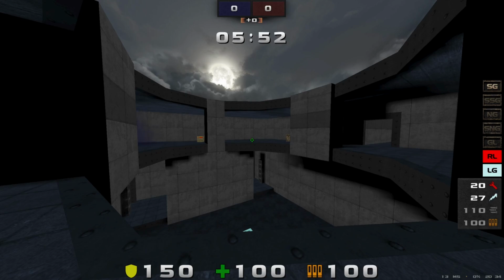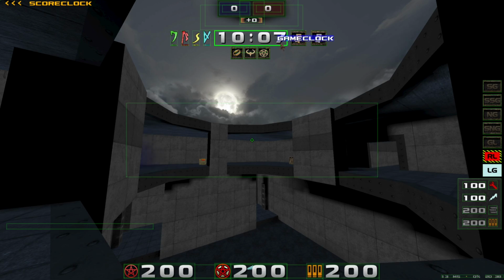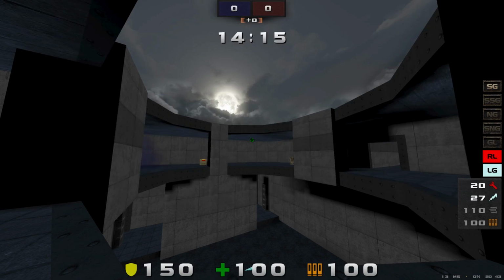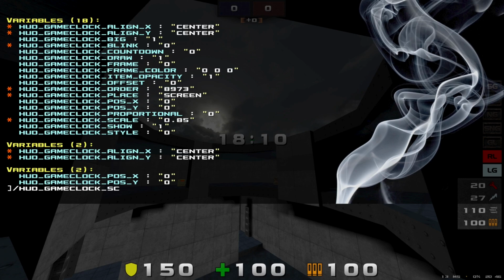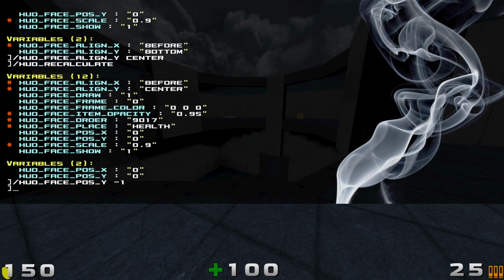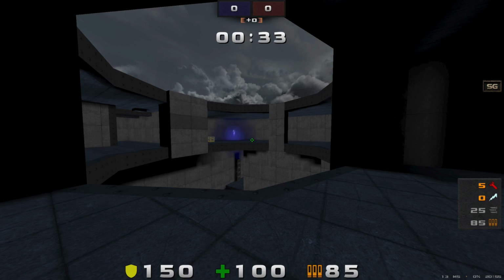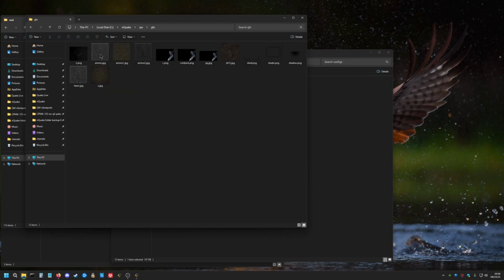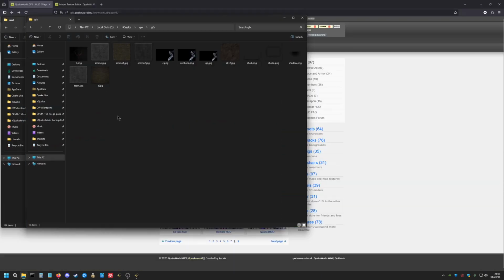How to edit the HUD in QuakeWorld (ezQuake)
This is an instructional video about how to edit the HUD in the ezQuake QuakeWorld client.
Pro tip - watch at 1.15 x speed

A few things I forgot to mention:
- If you want to save only the HUD commands without saving the entire config use hud_export. Useful for sharing your HUD with someone else or keeping HUD only backup files.
- The default kill feed is controlled by the r_tracker commands. Type r_tracker in the console and press Tab to see all the options for changing the kill feed. Use the command cl_useimagesinfraglog to change between text and graphics for the weapon in the kill feed. The files for the graphics are located in the qw\textures\tracker folder. You can also use hud_tracker for the HUD version of the kill feed and hud_notify for the HUD version of console chat / mm2 messages.
- Crosshairs are controlled with the r_crosshair commands. You can place crosshair image files in the qw\crosshairs folder. Use r_crosshairimage (file name goes here) to select the crosshair you want. You can make custom crosshairs using a photo editor like Photoshop or Gimp; create a .png file with a transparent background and save it to the crosshairs folder. I've found a 31x31 pixel template works best for this.
- For a full list of ezQuake commands (HUD page is

Timestamps (first 20 minutes is about the layout, skip to 22 minutes to see how to change the graphics)

00:00 Intro (How to save a backup)
02:20 Commands to know before getting started
03:11 Ways you can edit (hud_editor vs console)
03:54 How to find the name of HUD elements
04:40 hud_recalculate (important command)
05:20 Tips for editing the HUD
06:45 How to see all commands available and what they do
07:41 Four most useful commands
07:53 PLACE
10:27 ALIGN
11:34 POS
12:18 SCALE
12:40 Text alignment (align command without x or y after)
13:46 What some other commands do
14:22 Demo of me using these commands to edit the HUD
20:02 Simplicity is a virtue
20:54 Adding HUD commands to an alias
21:53 hud_gun (shows the weapon you are currently holding)
22:37 Some info about groups (how to make a background and add a picture)
25:04 How to change the charset (console and menu font)
26:20 Where to get charsets and HUD graphics
27:29 How to make HUD graphics and other textures
28:00 How to change big HUD numbers (wad folder)
28:55 Questions